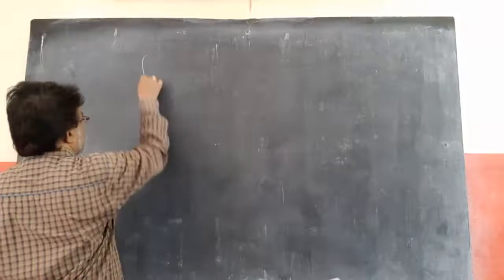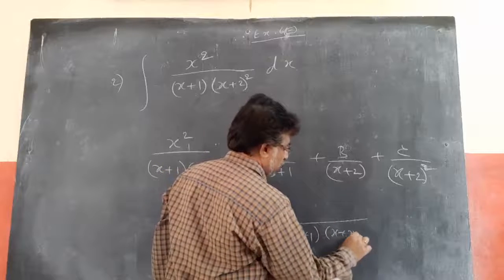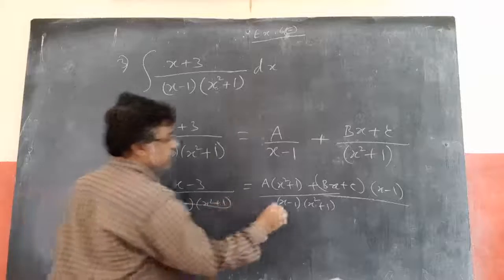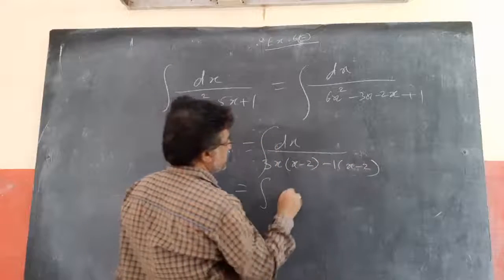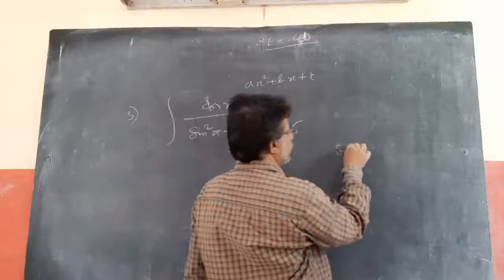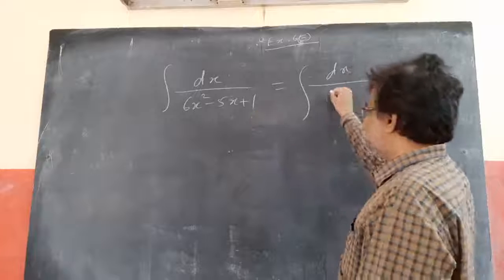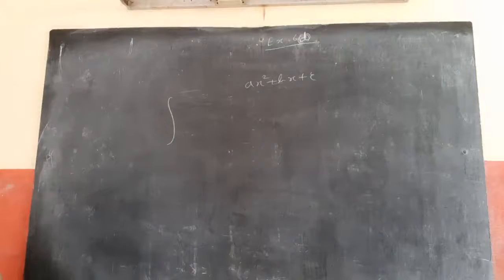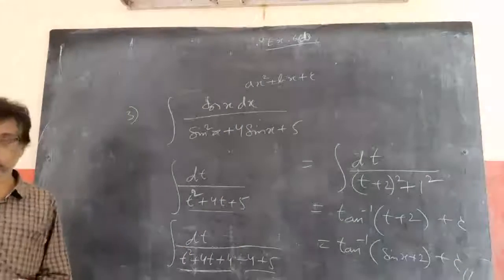Integration 06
Iit/eamcet/ipe